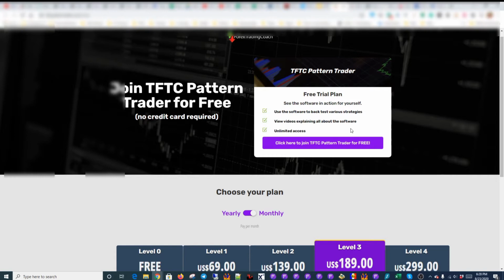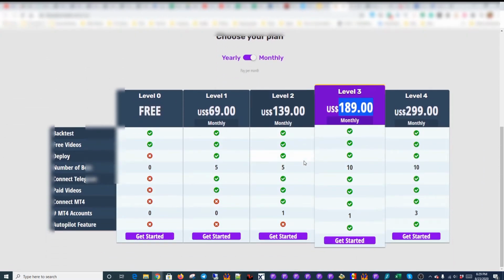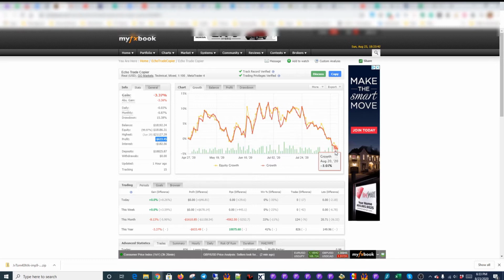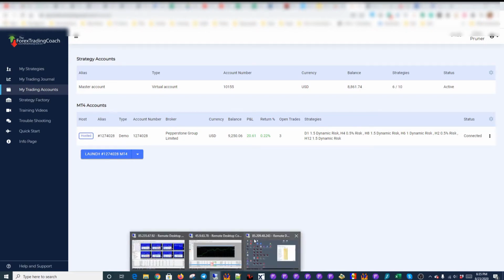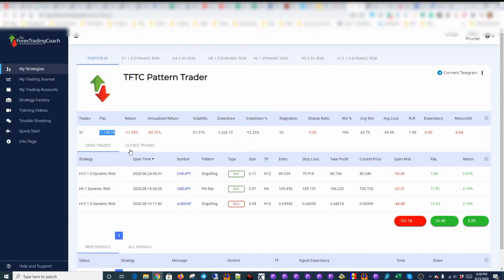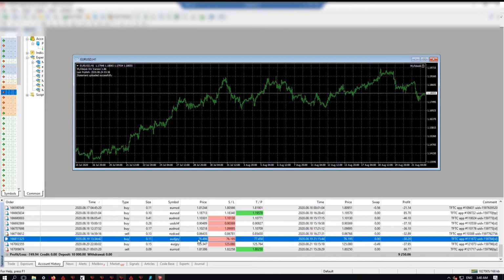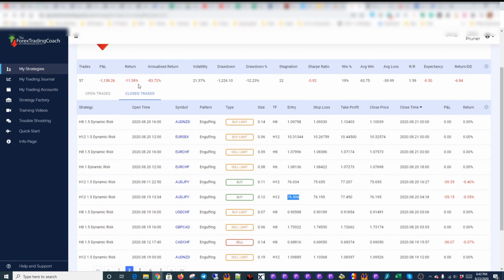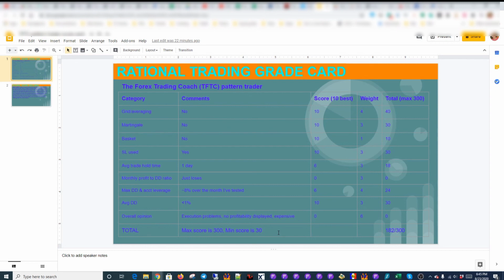tftc (the forex trading coach) pattern trader review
Please use this link if you decide to trade with one of my favorite brokers for US residents, I like LQDFX:

For traders outside the US, Fusion is a great broker that I like: